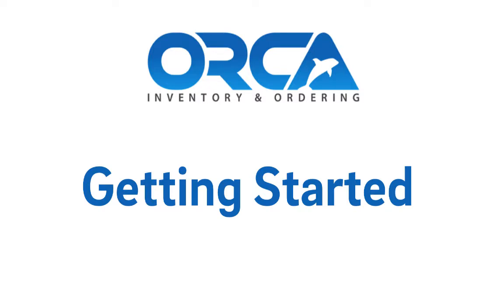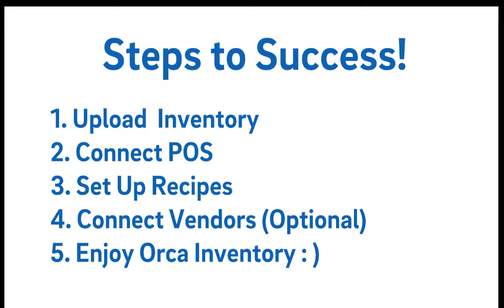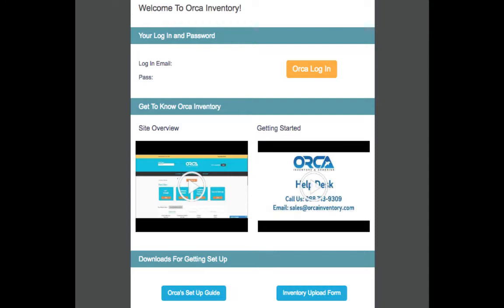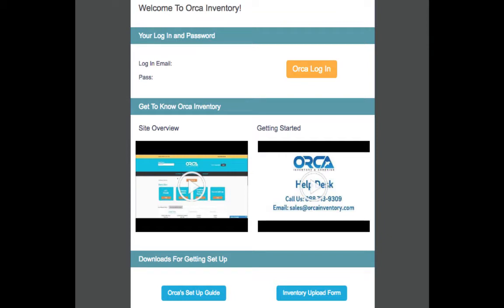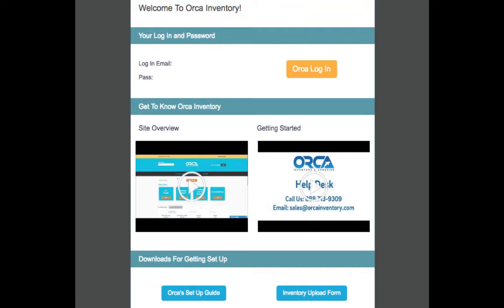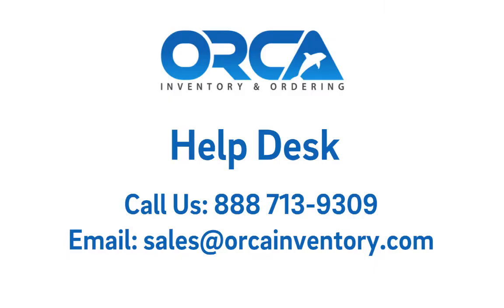Orca Getting Started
Simple steps to get up and running with Orca Inventory.